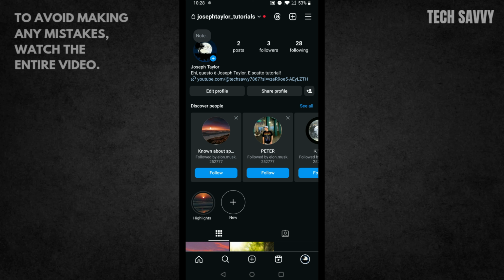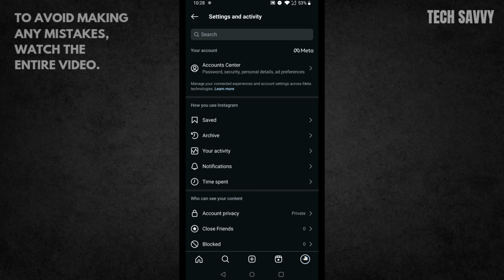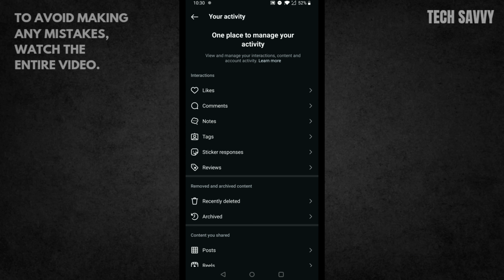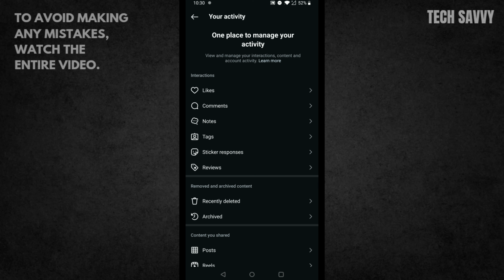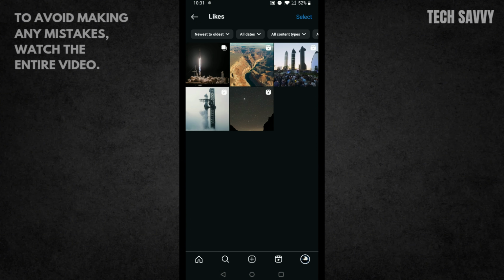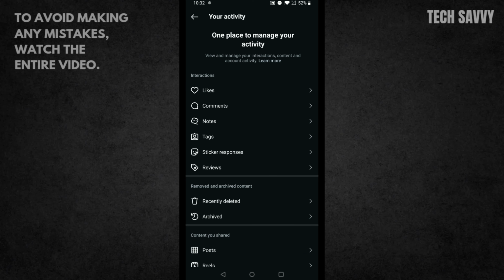How To See Instagram Activity Log | Simple Method (2024)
Looking for a quick and easy way to check your Instagram activity log? In this step-by-step tutorial, I'll show you the simplest method to view your Instagram activity, including posts you've liked, comments you've made, and more! Stay on top of your Instagram interactions with this updated 2024 guide.

Whether you're new to Instagram or a seasoned user, this video will help you easily track your account's activity. Watch now to get started!